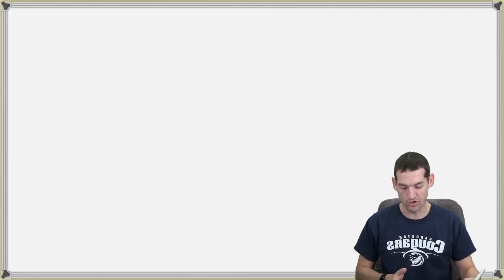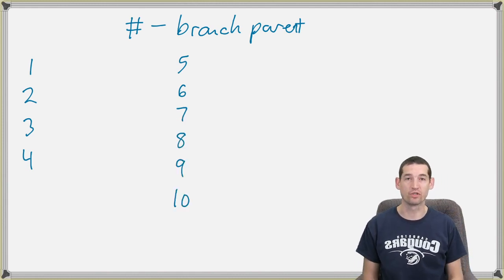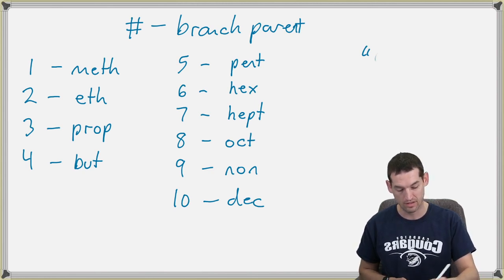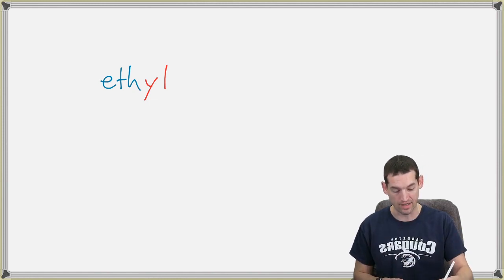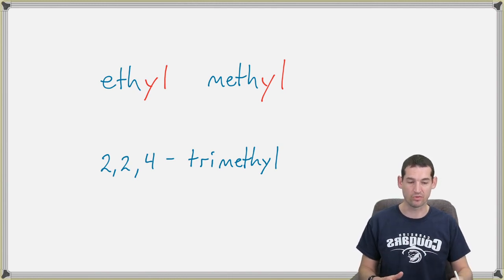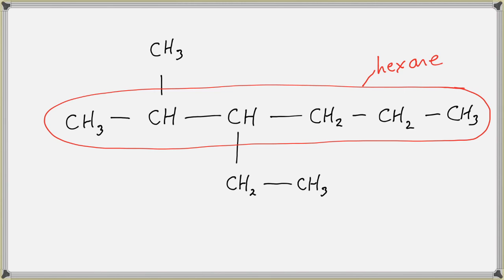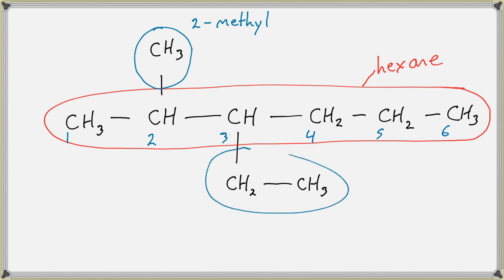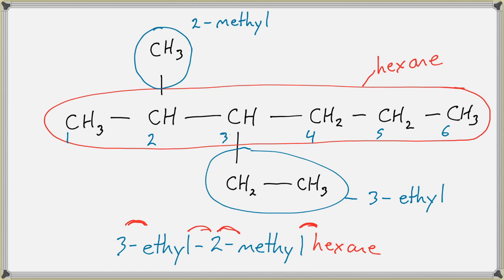Organic 2-1 Basic Organic Nomenclature